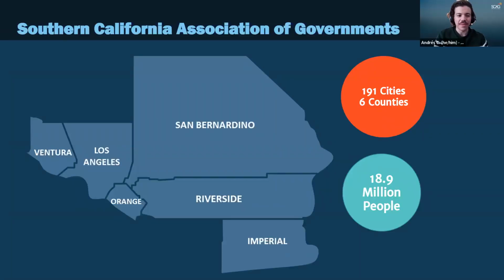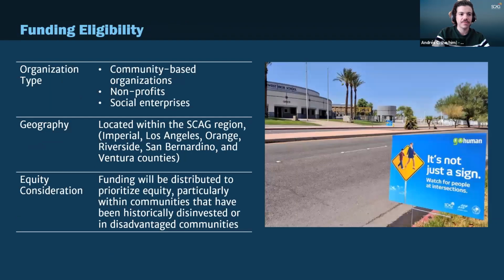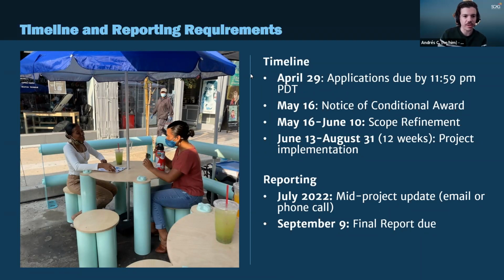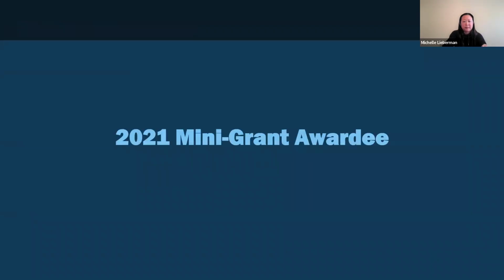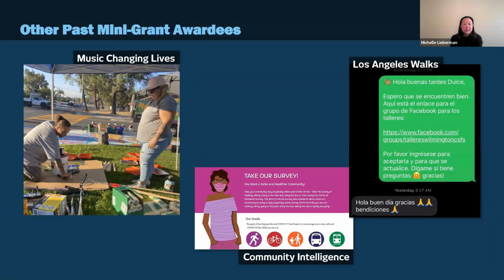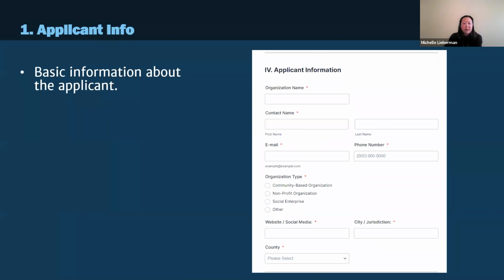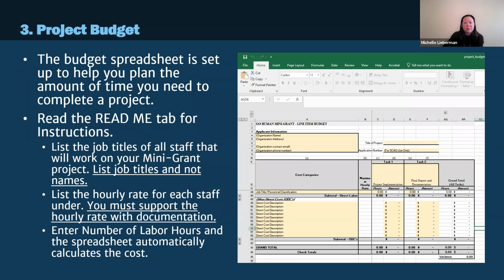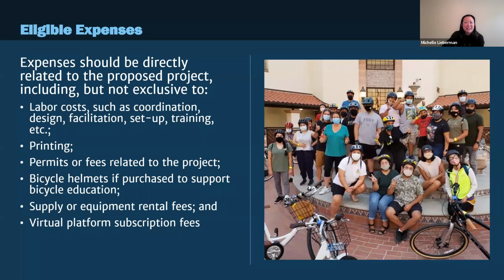SCAG Mini Grant Information Session - 4.12.2022